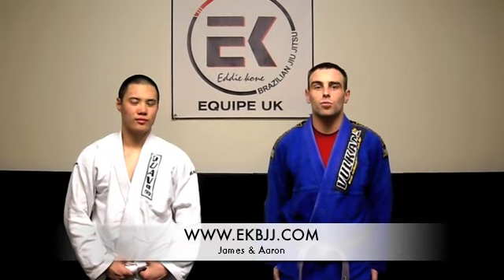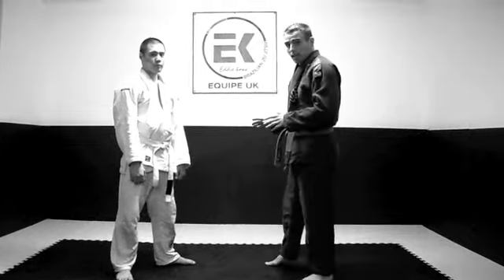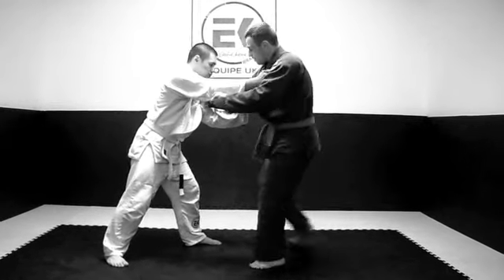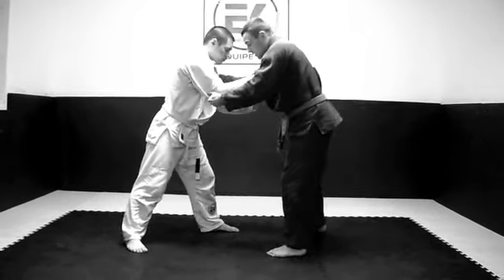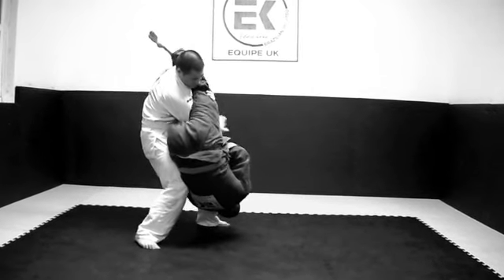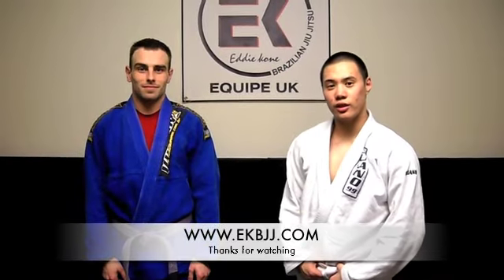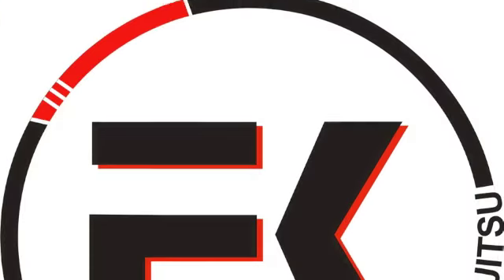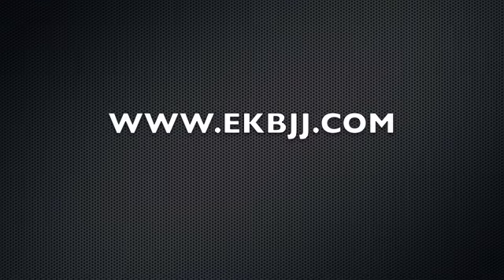EKBJJ TECHNIQUE OF THE WEEK 5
EKBJJ Purple belt & White Aaron demonstrate a Flying Armbar attack.
Please check out for more information about us .